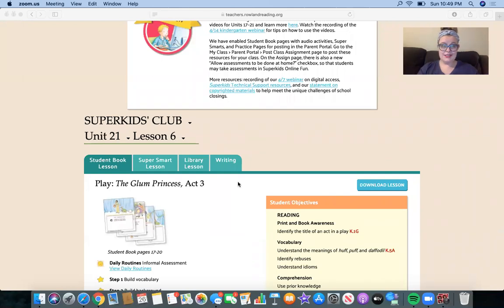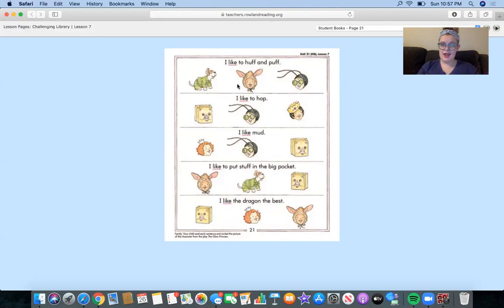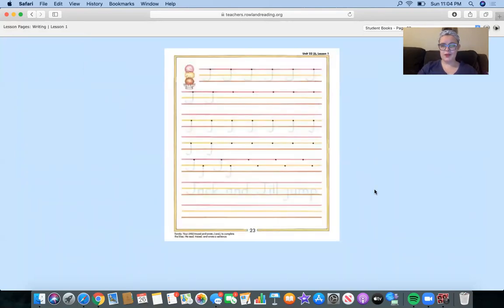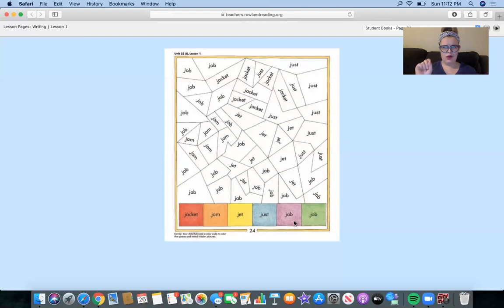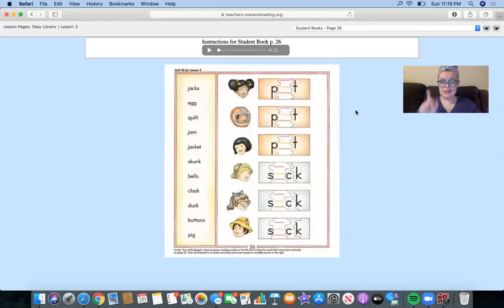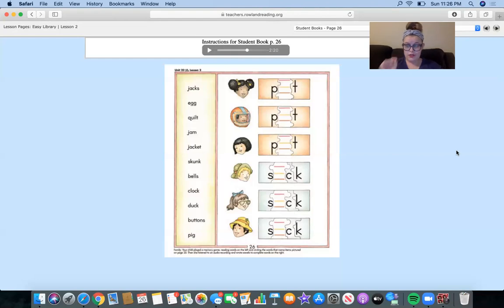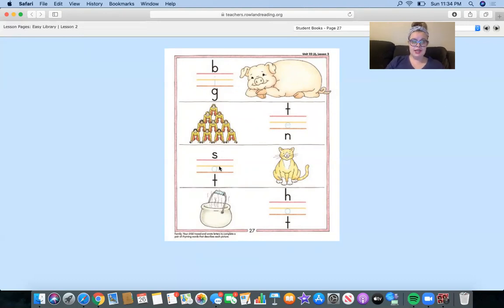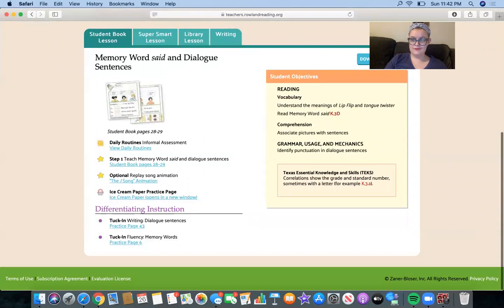Superkids /Qu/, /K/, and /J/: Week 3